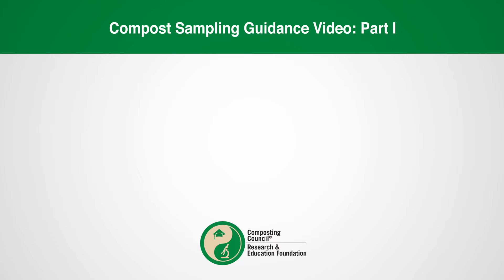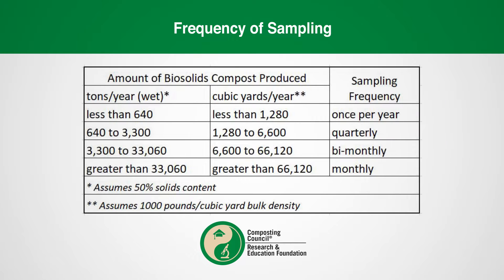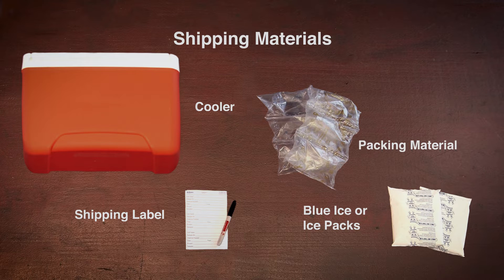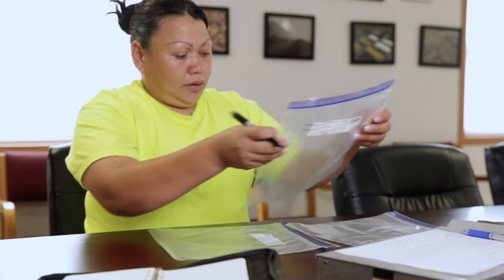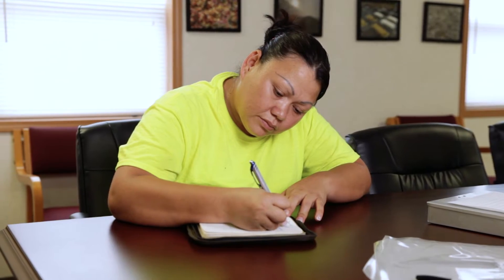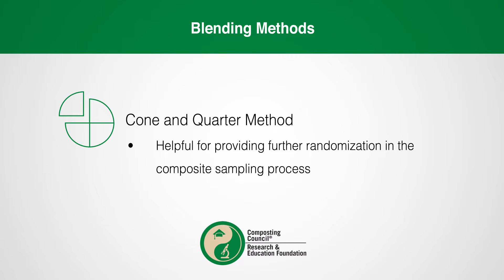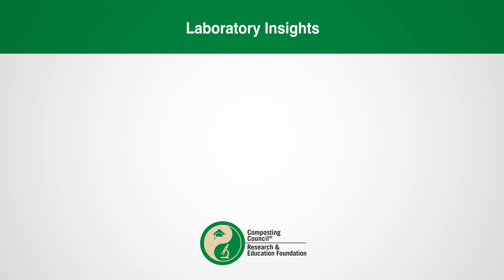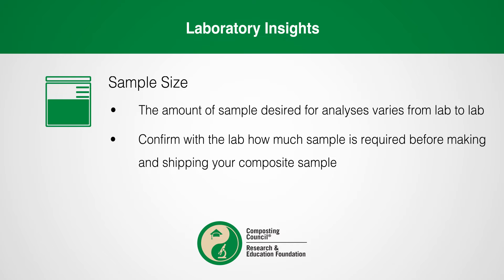Compost Sampling Guidance Video: Part I - Sampling Finished Compost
The CCREF along with the USDA has developed methods through the development of the Test Method for the Examination of Composting and Compost (or TMECC) publications. This video will provide proper compost sampling methods that follow the TMECC 02.01 guidance.

This video will focus specifically on sampling finished compost; compost that has been cured and is ready for marketing to end-users. Please watch this entire video before developing and initiating your sampling plan.

Sampling Guidebook (Coming Soon!)

Patricia D. Millner - USDA Research Microbiologist